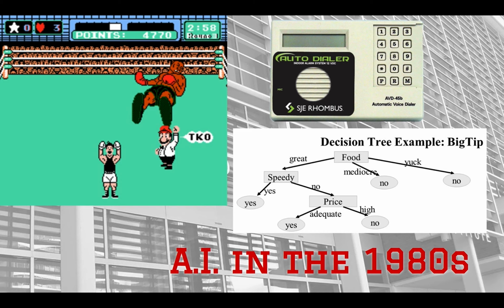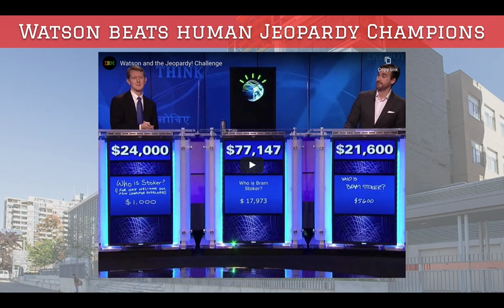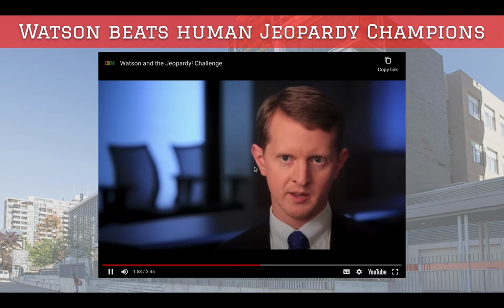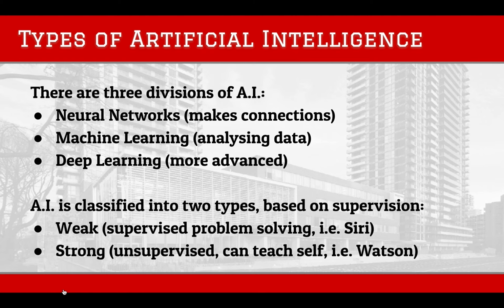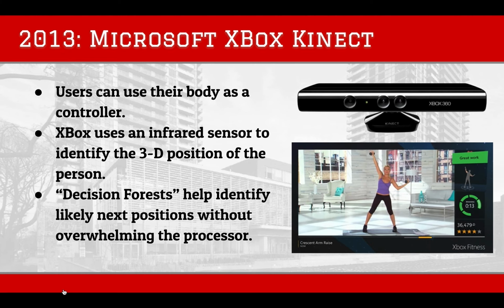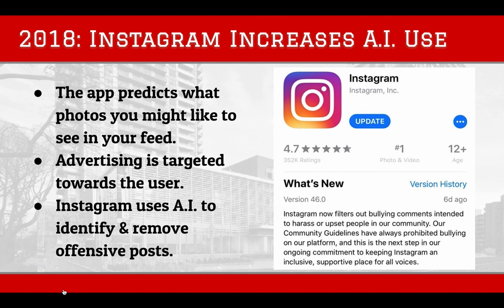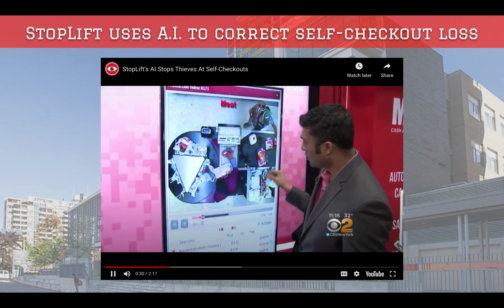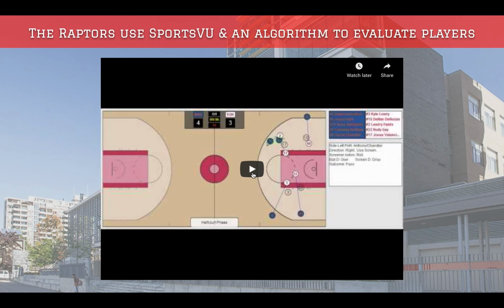BTA3O - Day 03 - Part 2 - History AI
Part 2, then work on the AI Report